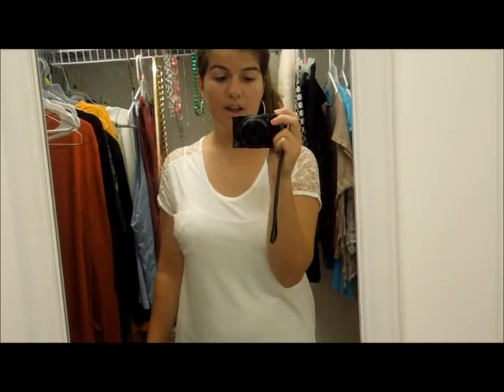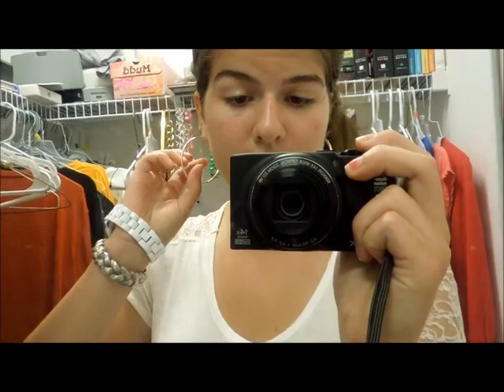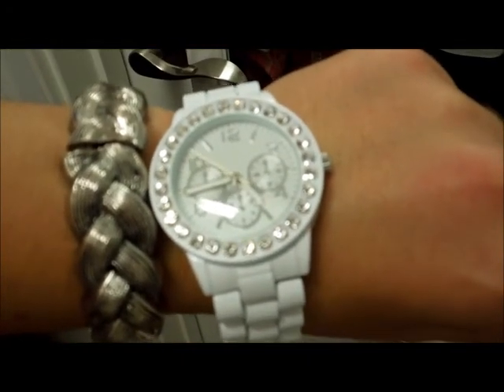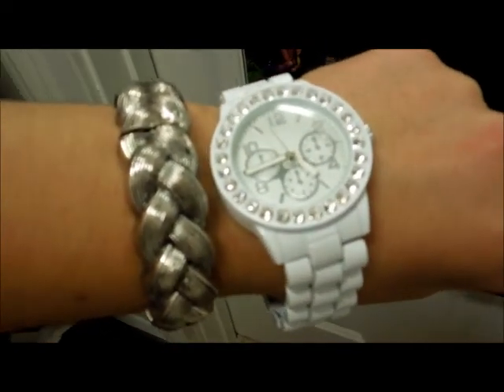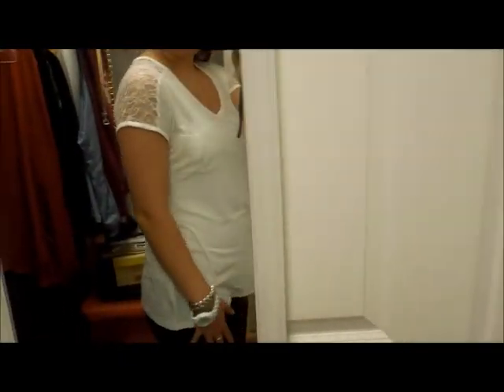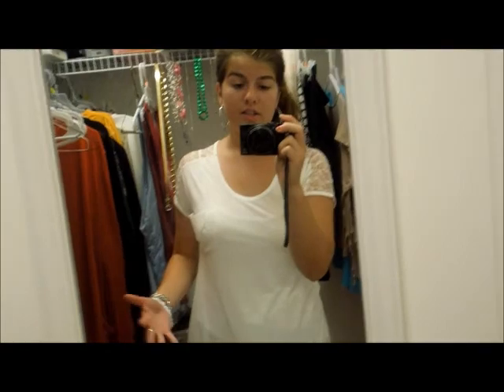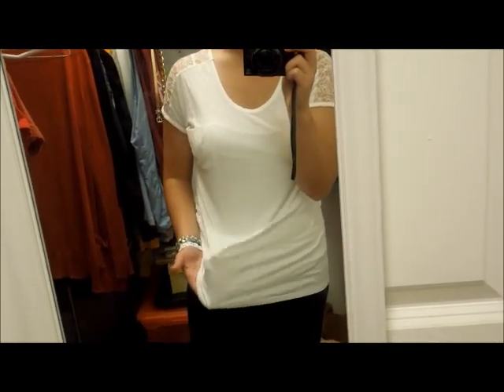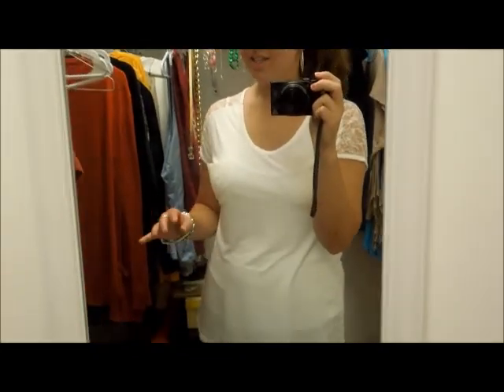First Day of School OOTD: Sophomore Year